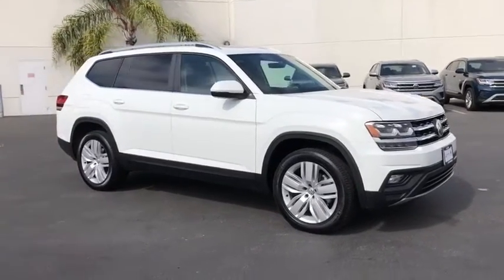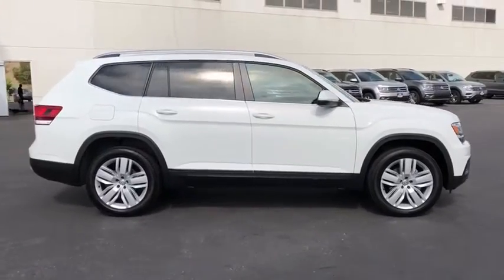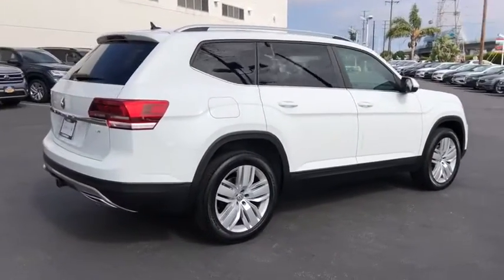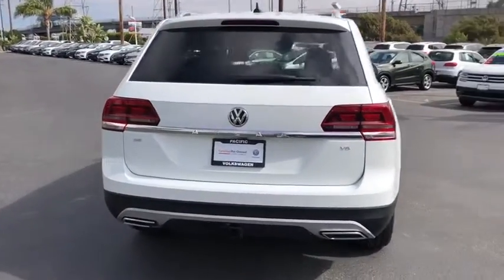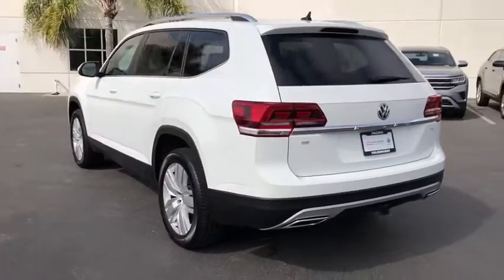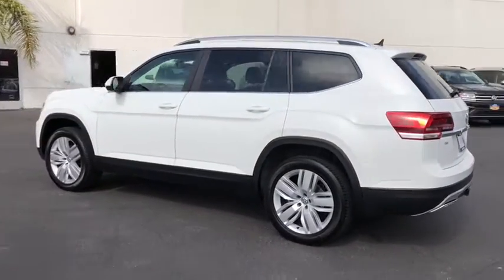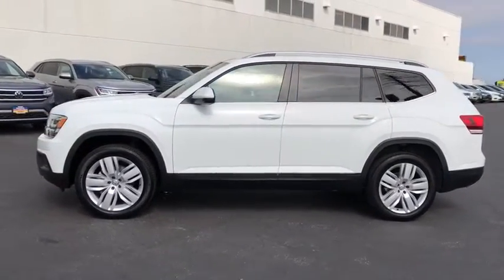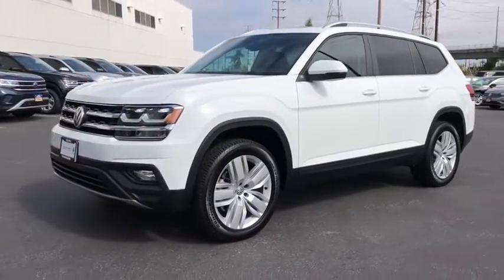2019 Volkswagen Atlas Hawthorne CA VC21053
New 2019 Volkswagen Atlas available in Hawthorne, California at Pacific VW.
2019 Volkswagen Atlas 3.6L V6 SE - Stock#: VC21053 - VIN#: 1V2WR2CA8KC565080

Pacific Volkswagen
14900 Hindry Ave

Thank you for visiting Pacific Volkswagen. We look forward to meeting you soon. We are centrally located and easy to find just Exit Rosecrans Ave. Off the 405 FWY in the Beautiful South Bay. We are proud of our 7+ Acre Lot and our large inventory.brbr2019 Volkswagen Atlas 3.6L V6 SE w/Technology 8-Speed Automatic with TiptronicbrbrbrAwards:br  * 2019 KBB.com 12 Best Family Cars   * 2019 KBB.com 10 Best Road Trip CarsbrbrbrI spy something big!!! This size fits all.